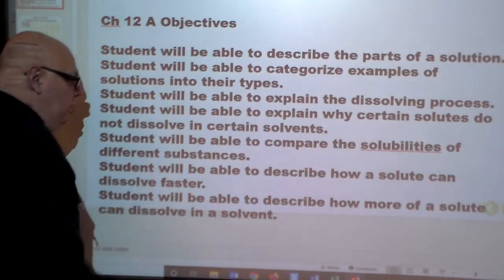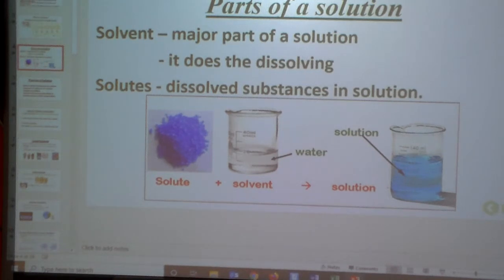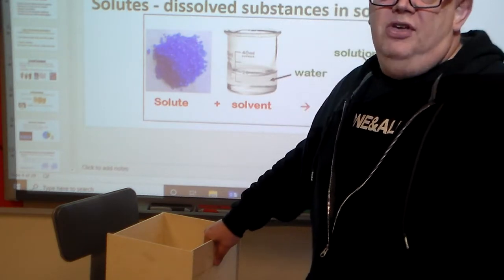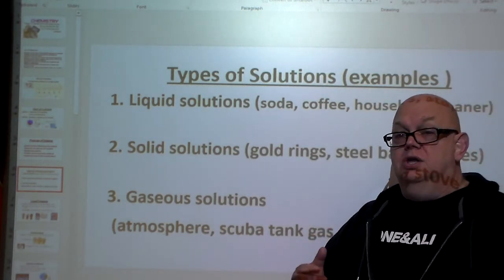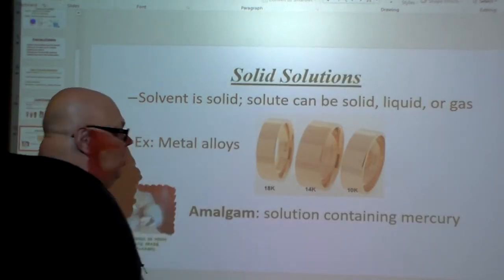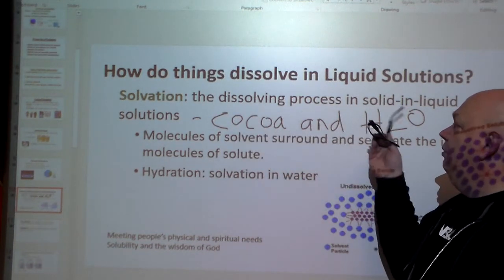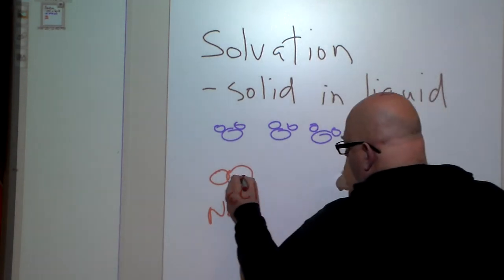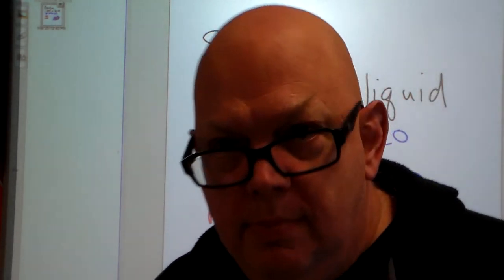Canu Chem Ch 12A Part 1 What is a solution and other basic ideas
This is the first part of Chapter 12 A.  I talk about the basics of a solution, types of solutions among other things.